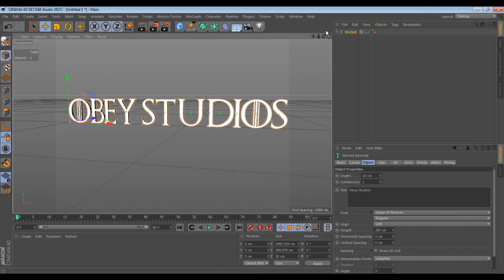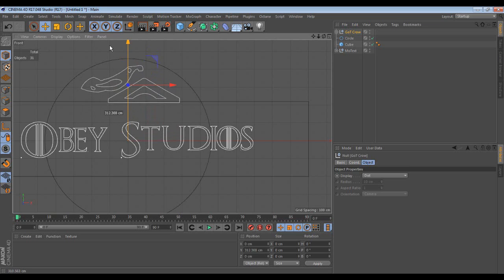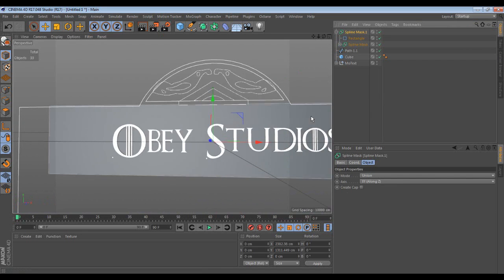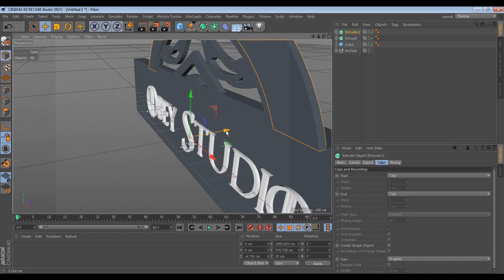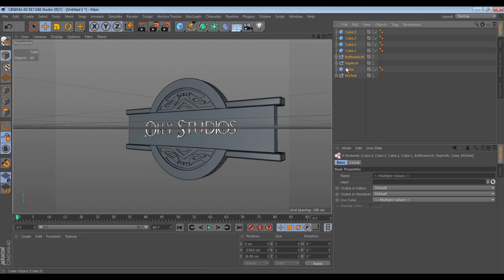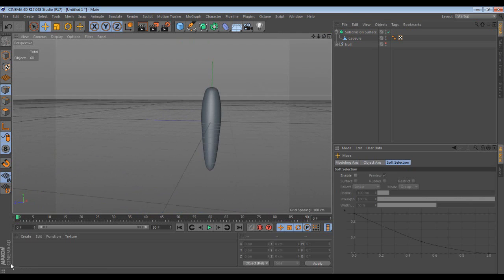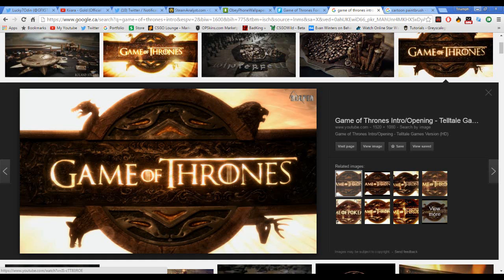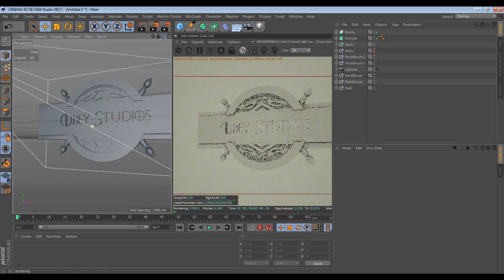Recreating Game of Thrones Intro #1 | Obey Triumph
This will be a series of 4 tutorials, the firsy being the modelling of the main banner, the 2nd being the background sun, the 3rd being lighting and textures using octane, and the final one being PS work.

Follow Me at @ObeyTriumph
Wanna Buy Stuff?